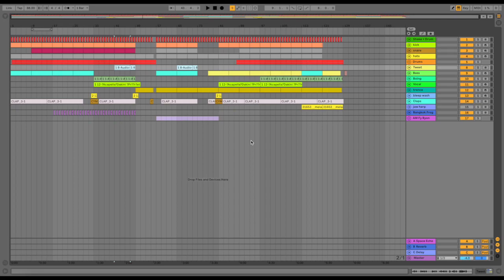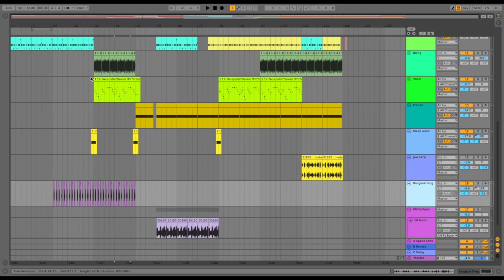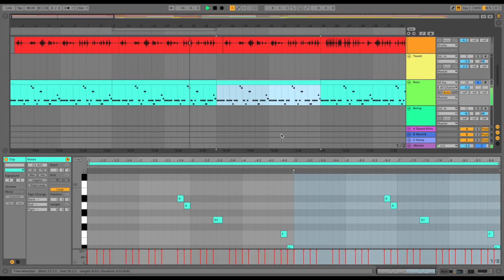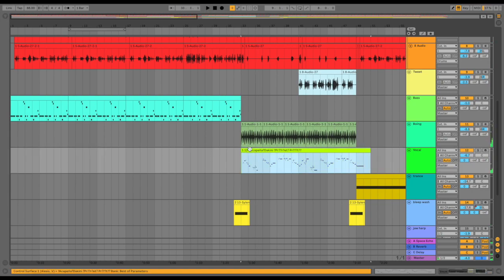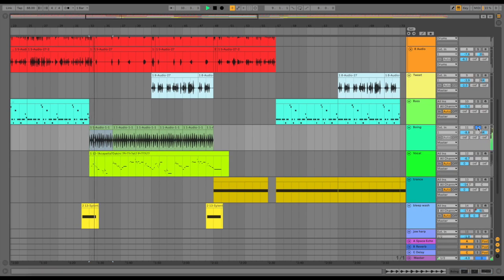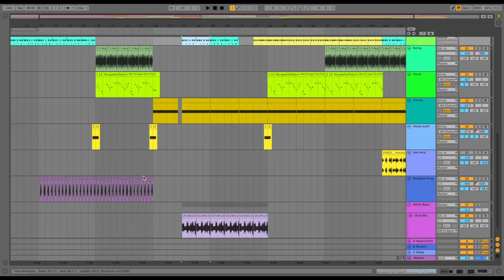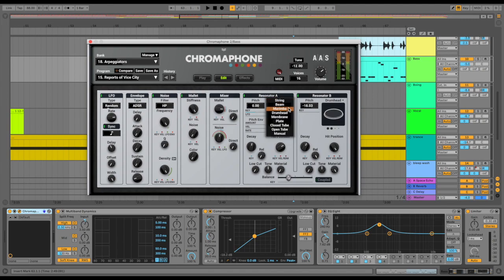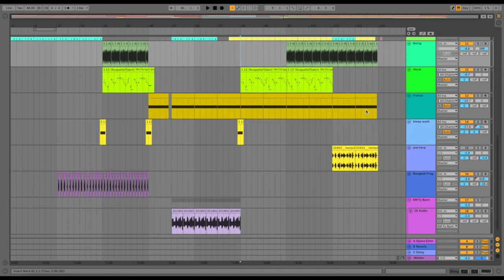River Yarra explains 'Toad Charmer'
Released on Antinote last June, 'Frogmania' is the proggy, amphibian-themed release from River Yarra. Built around bass synths reminiscent of a goliath frog mid-croak, the four-tracker suggests an electronic producer that doesn't take himself too seriously, and its release would see the Australian crowned frogking forevermore.

From 88 to a comparably galloping 140 BPM, progressive house tropes, chugging rhythms and glissading arpeggios are all present across its varied delights. Today, River Yarra bares all for an in-depth look at the creative process behind opening track, 'Toad Charmer'.